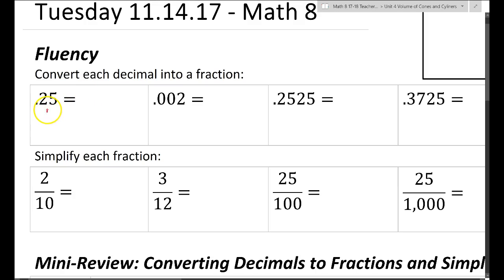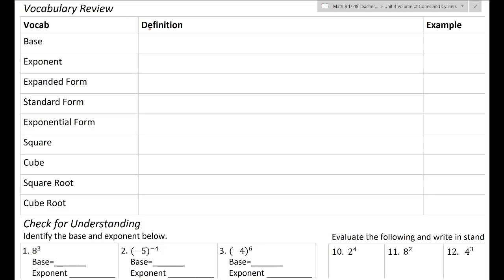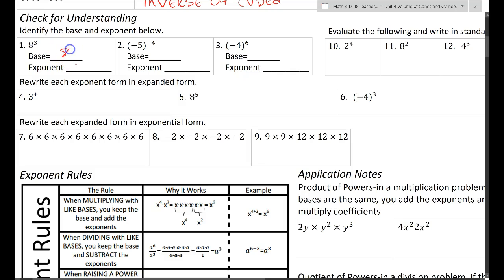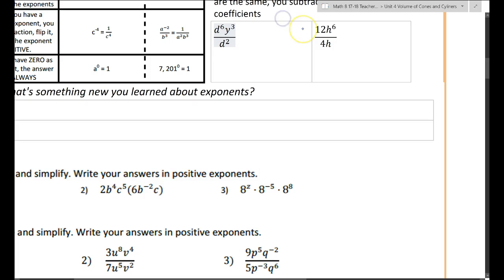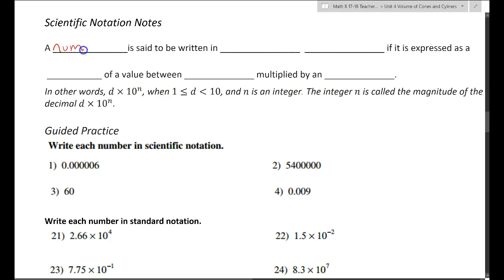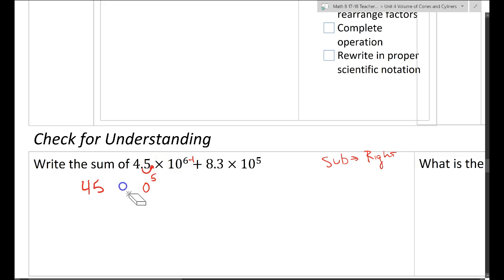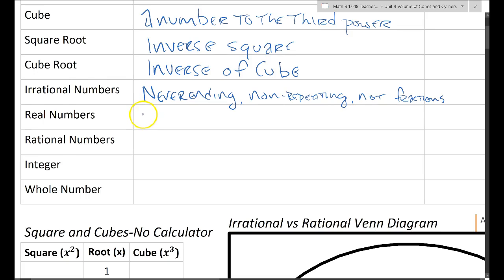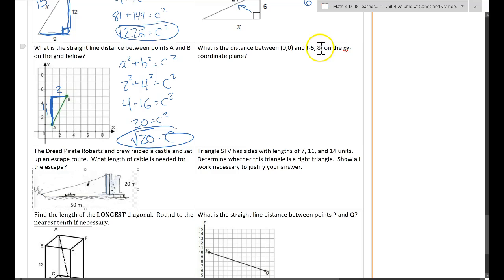IA Review Day